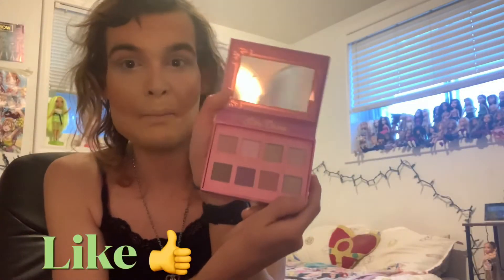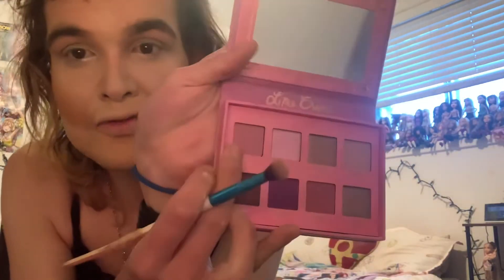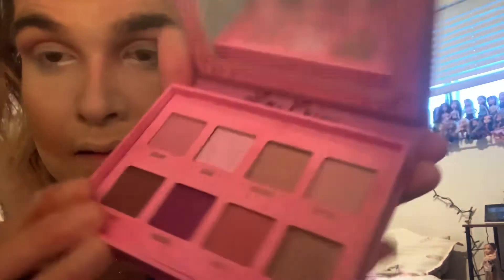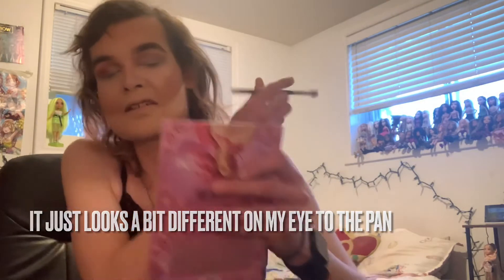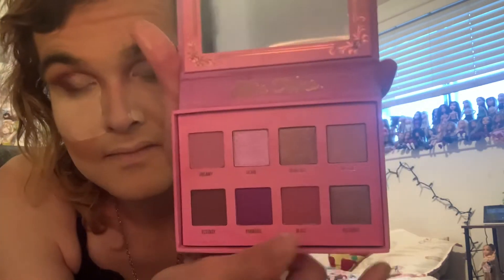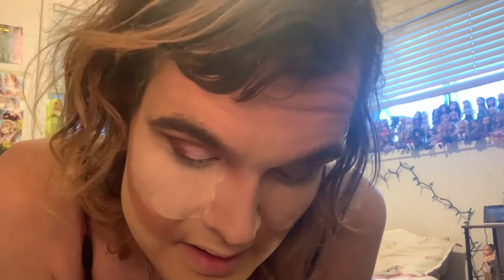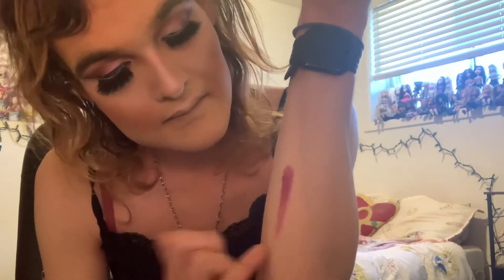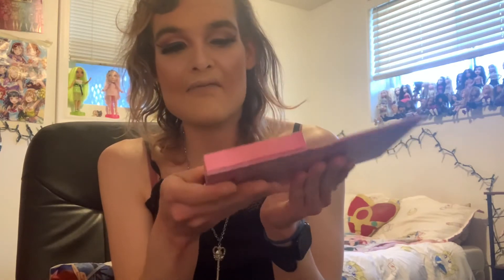The lime crime Venus III palette| is it a glam or a slam??| Gorgeous Disgrace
💚 Answering the call from a new era and welcome back!! I hope you enjoyed the video and if you did please leave me a like 👍!
Muze

💕PSN: Gorgeousdisgrace